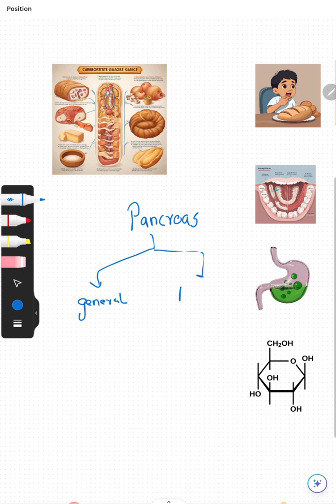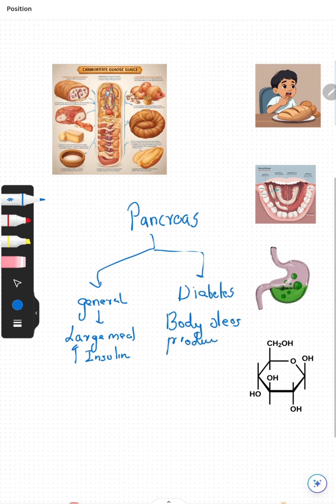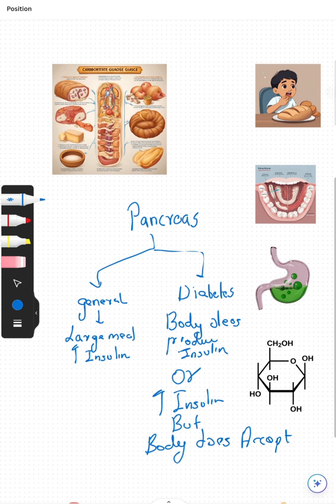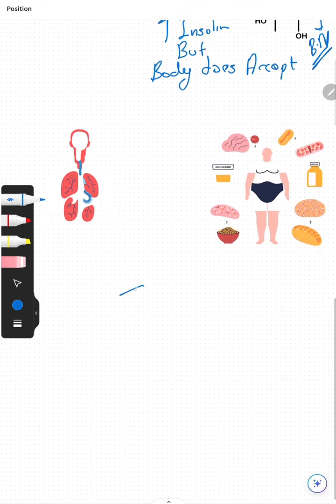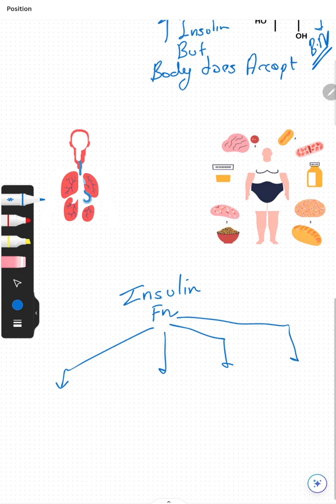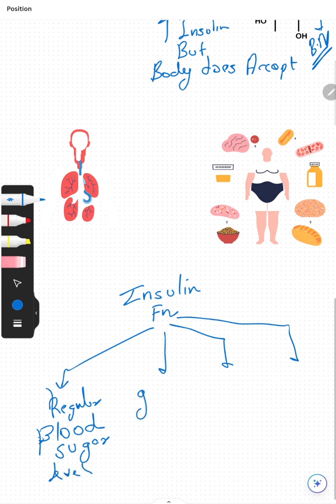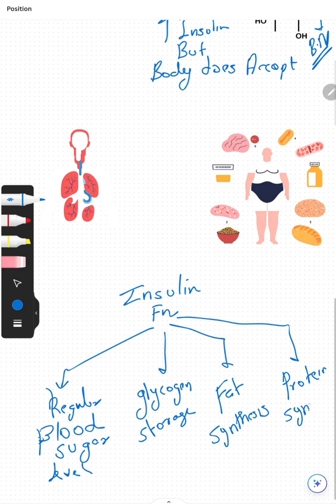Introduction to Diabetes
Learning the Basics and Mechanisms of Regulating blood sugar in body